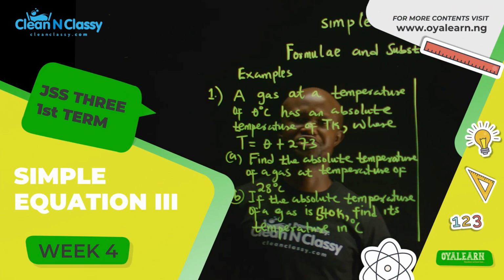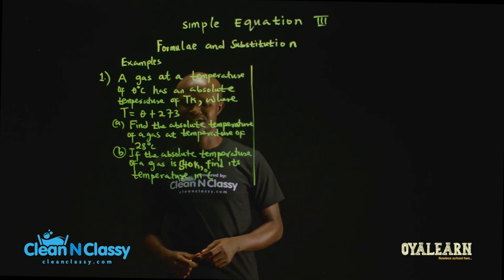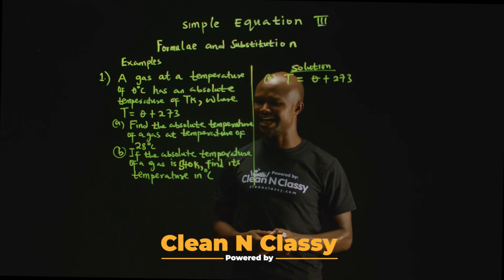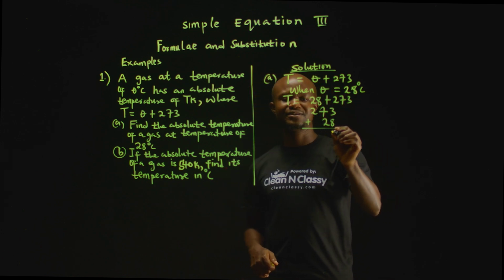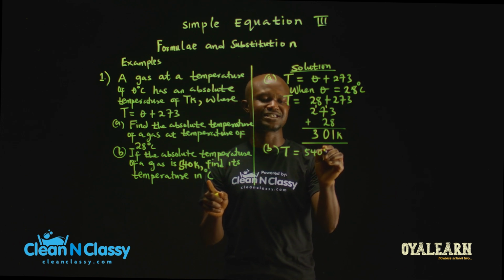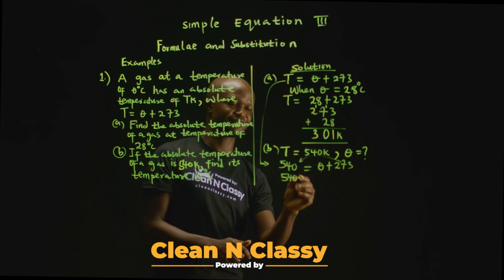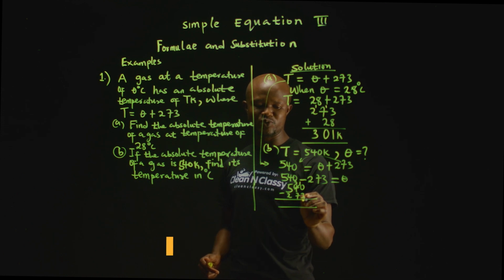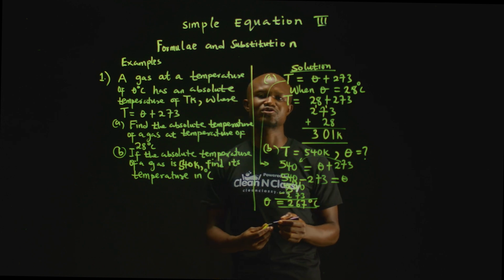JSS3 | Mathematics | Simple equations | Formulae and substitution | 1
In this video, we explore the concept of simple equations, focusing on Formulae and substitution, and making it easy to understand.

- How to identify, interpret, and solve problems on Formulae and substitution.